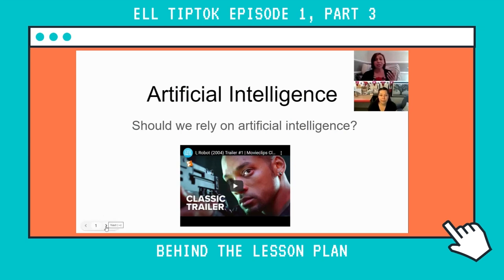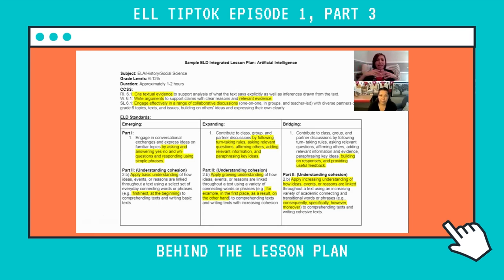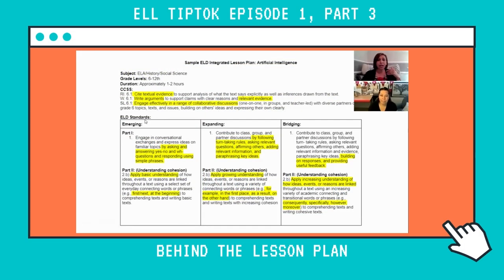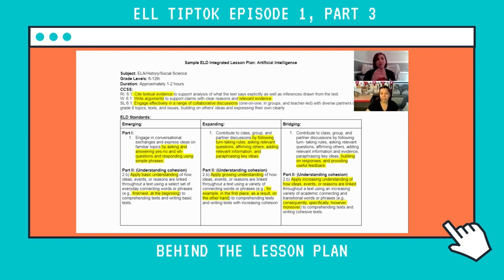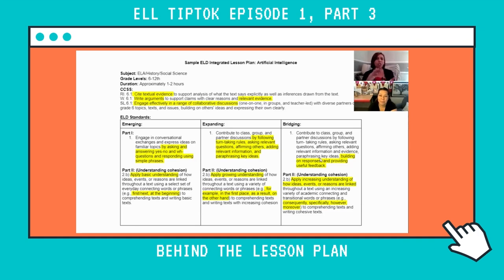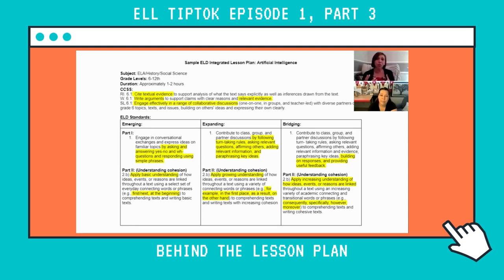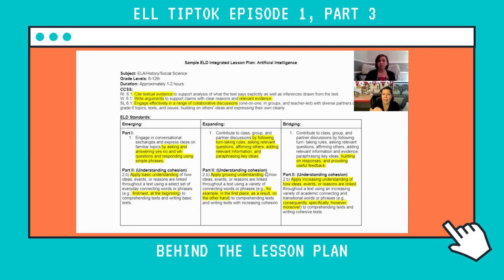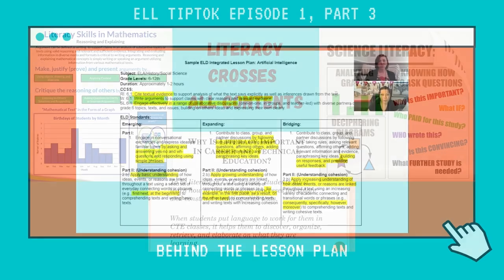Episode 1, Part 3 Lesson Plan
Tips and strategies for K-12 teachers on how to support English Learners: Behind the Lesson Plan